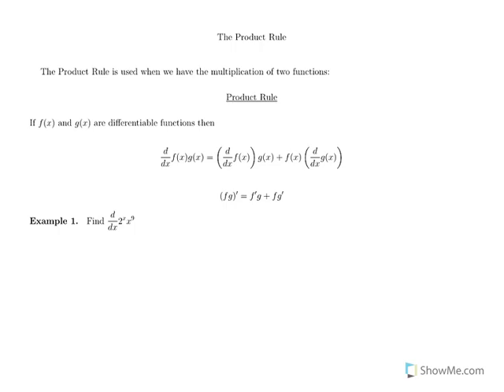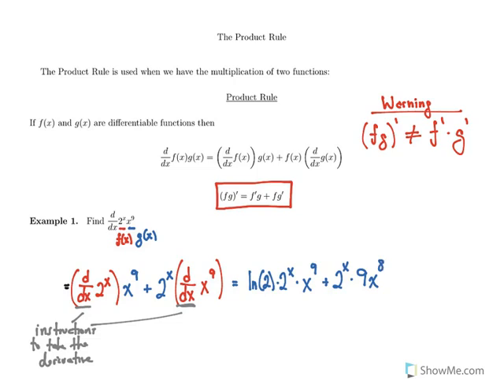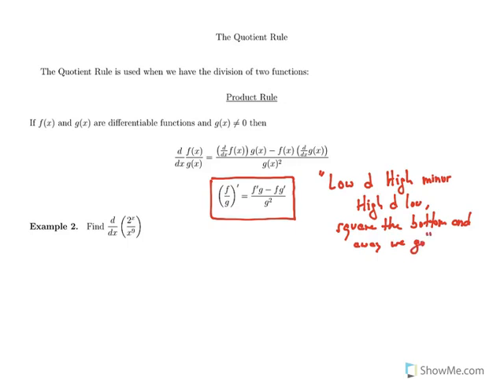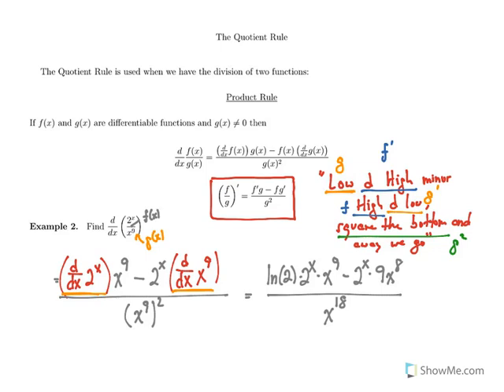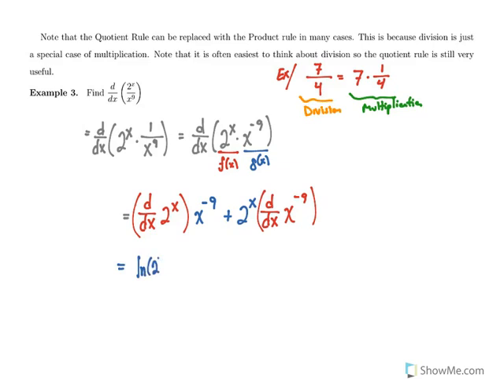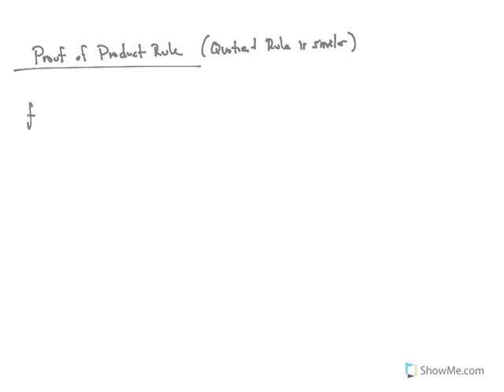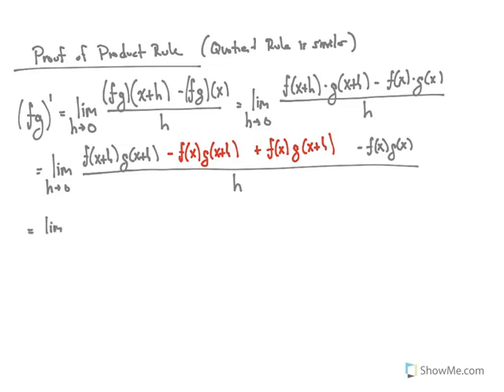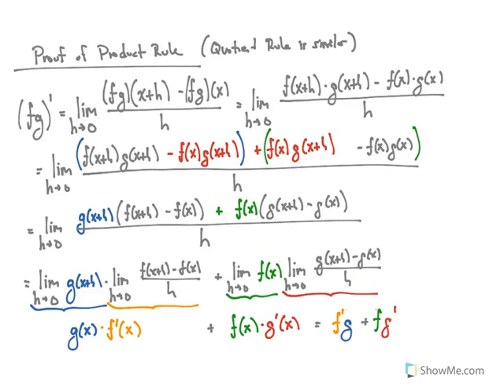MTH141 Section 3.3 The Product and Quotient Rules Lecture